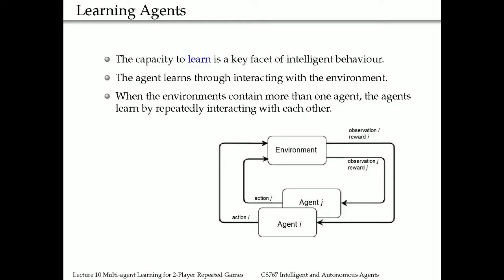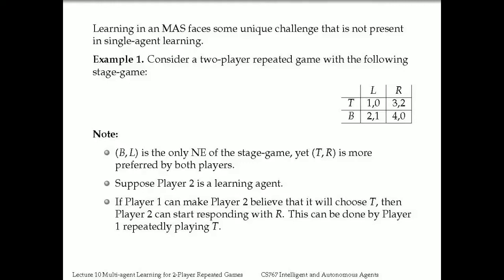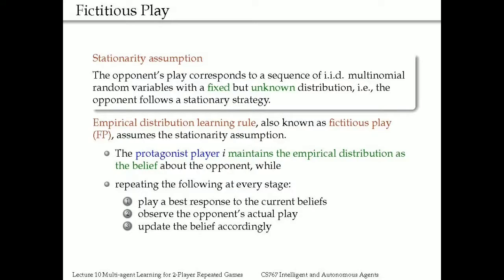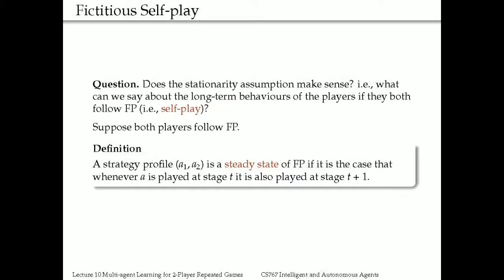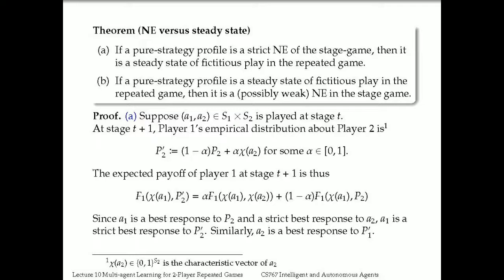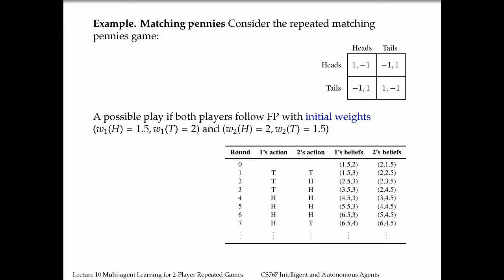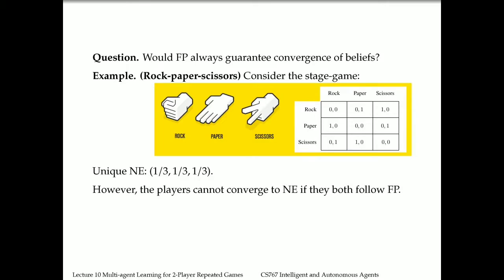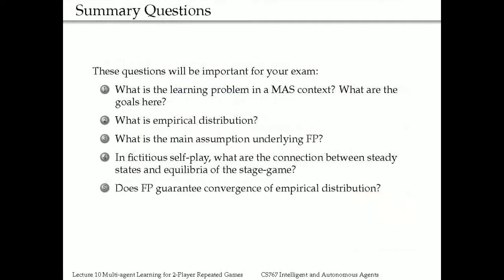Multiagent Systems Lecture 10 Learning Repeated Games